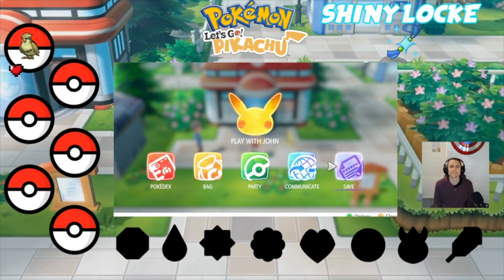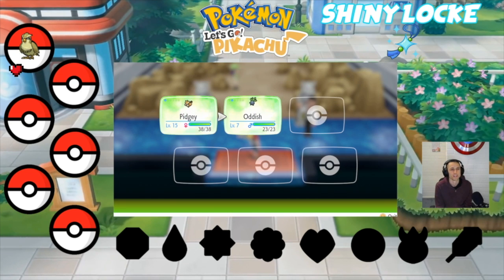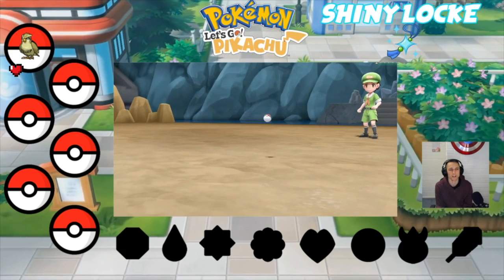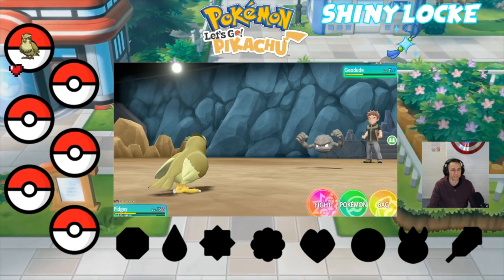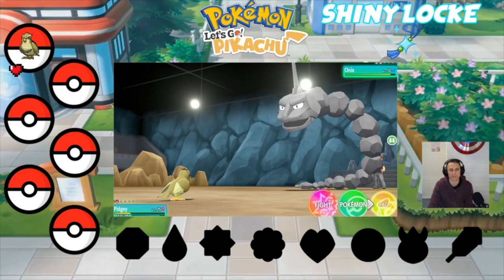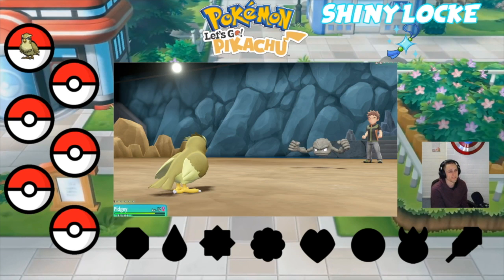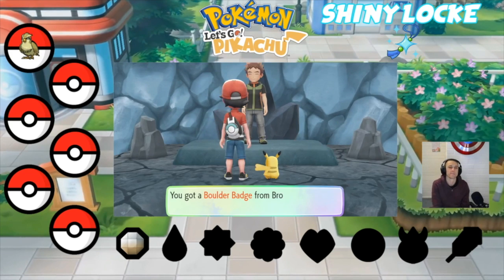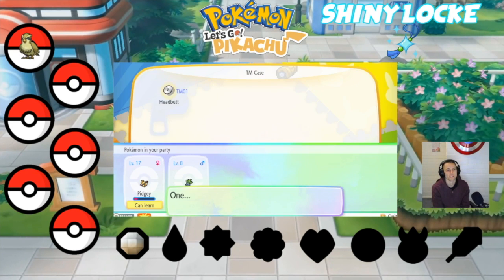Defeating Rock Hard Determination! (Ep02) - Pokemon Let's Go Shiny Locke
Your support is greatly appreciated. Keep doing what you love guys and we will catch you next time.

I really appreciate the support so lets make this family stronger by all getting to know each other in the comment section below. I have so much fun playing and recording games and gaming content.

game is available on Nintendo Switch.